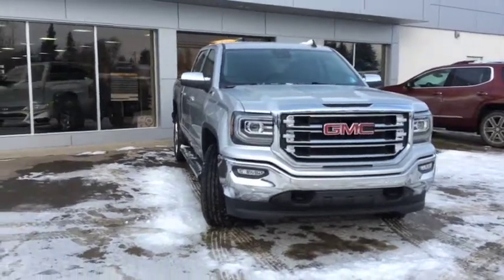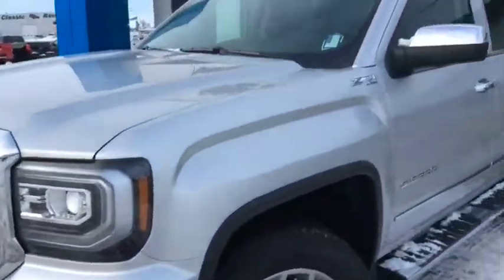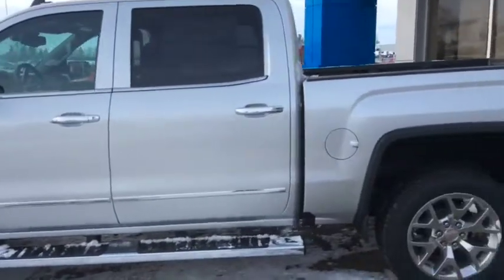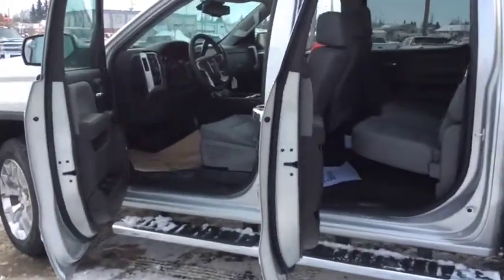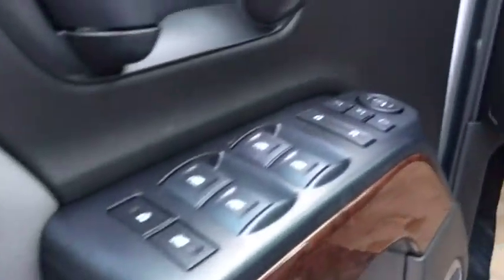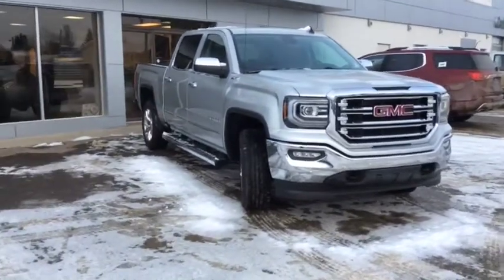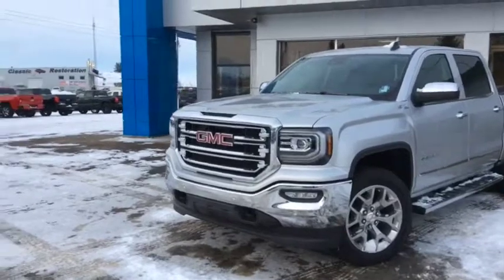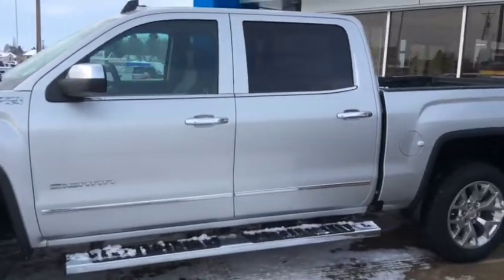2018 GMC Sierra 1500 SLT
2018 GMC Sierra SLT 1500